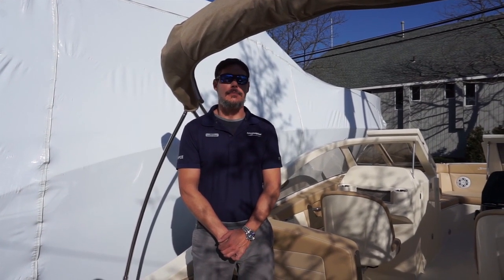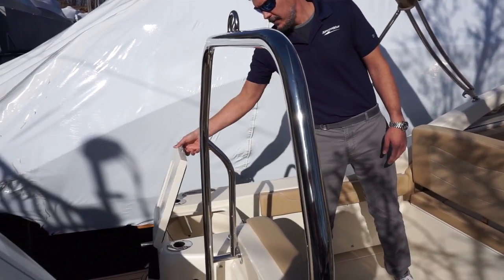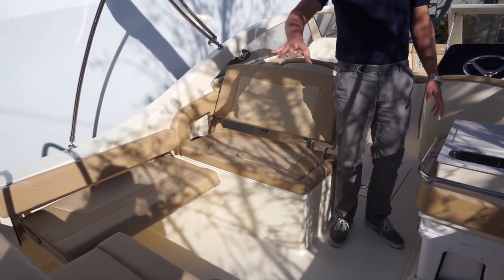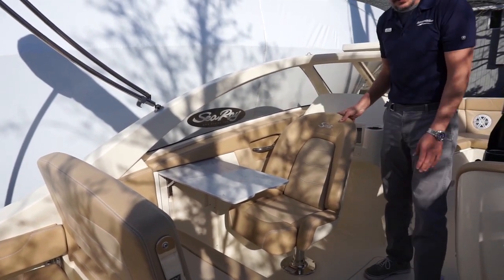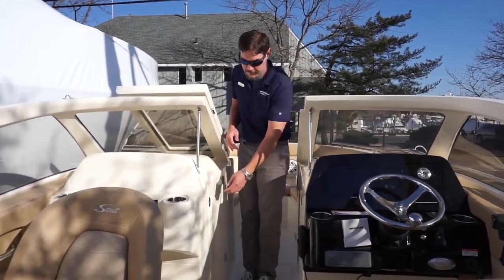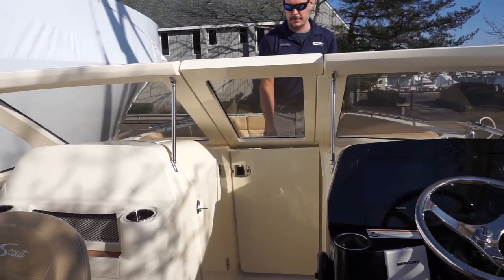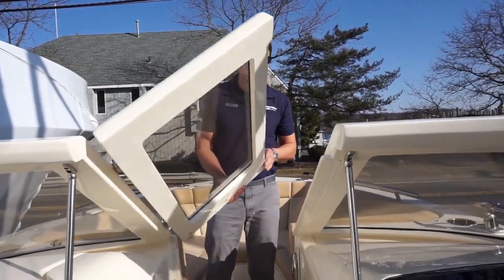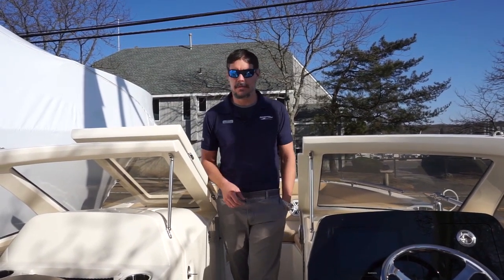2021 Scout 235 Dorado Boat for Sale at Marine Max of New York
Our 235 Dorado showcases our NuV3 fuel efficient hull technology which affords you tremendous savings throughout your ownership. Loaded with family-friendly fishing features, this model comes standard with full transom Esthec swim platforms with ladder, a port side fold down seat with folding table, fully cushioned bow seating and a stern seat in the transom among other features. An optional fiberglass hardtop is also available.